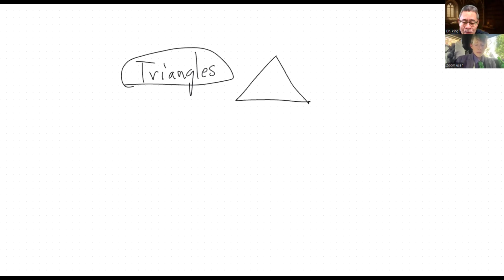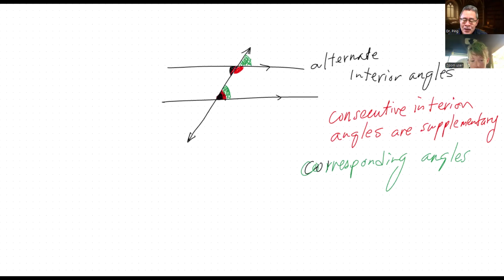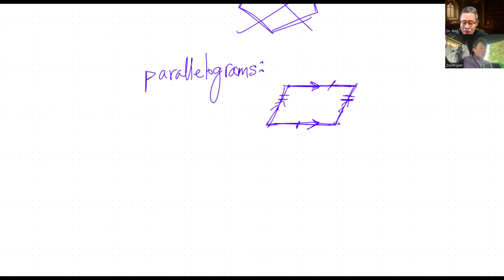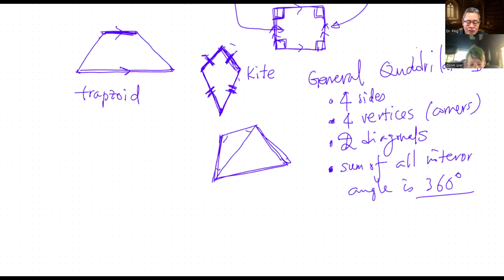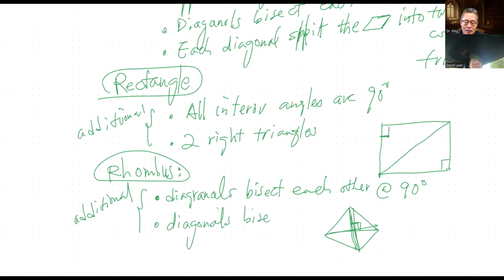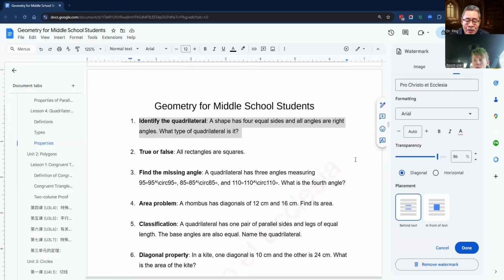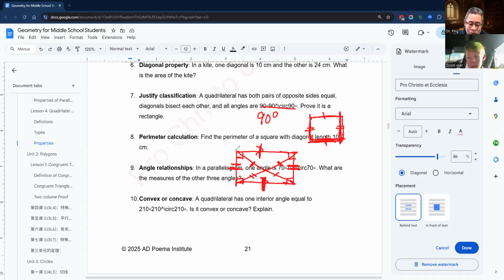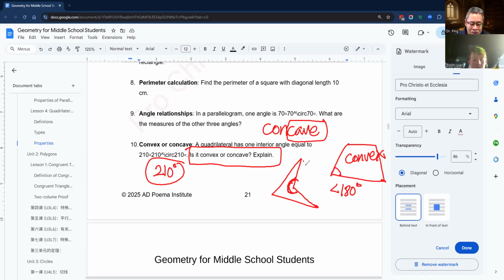Unit 1 Lesson 4: Quadrilaterals